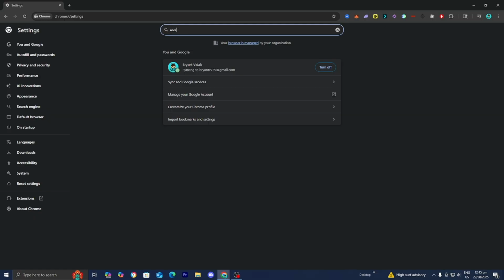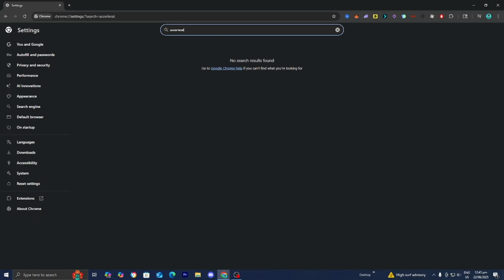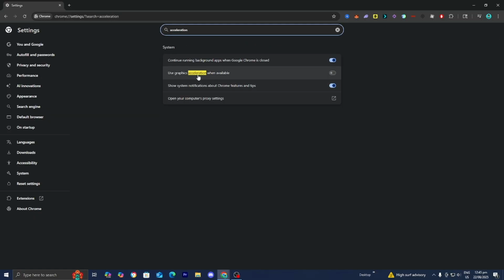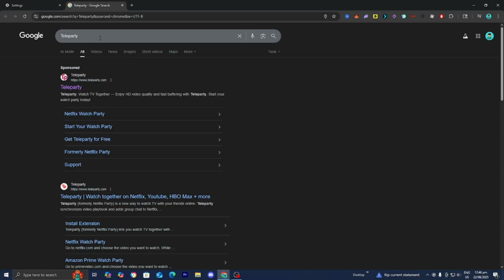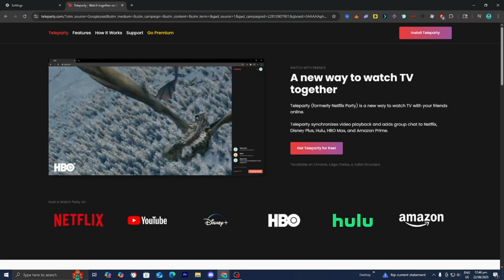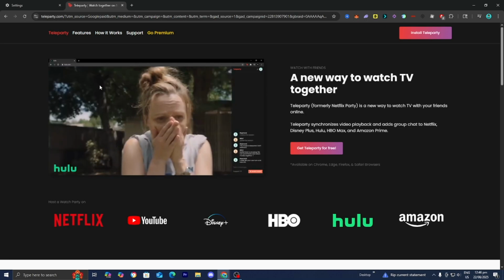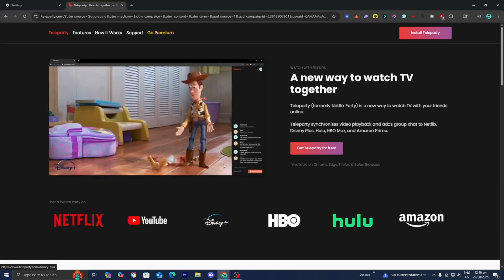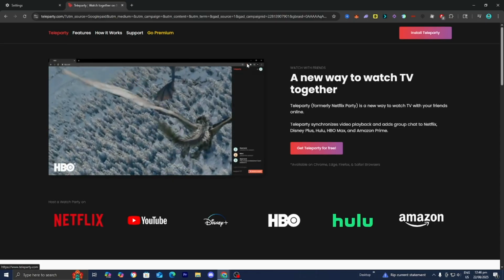How To Watch Disney Plus With Friends Online! - Tutorial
Learn how to watch Disney Plus with friends online in this 2025 step-by-step tutorial! Host a Disney Plus GroupWatch or stream with friends using Discord on Android, iOS, or PC for a fun movie night. This beginner-friendly guide covers setting up GroupWatch, sharing your screen, fixing common issues like black screens, and optimizing your streaming experience. Enjoy Disney Plus with friends today! *Note: Ensure all participants have active Disney Plus subscriptions for GroupWatch, and comply with platform terms for streaming.*